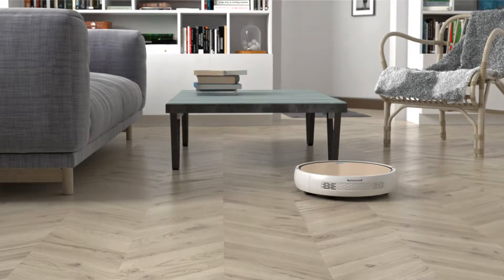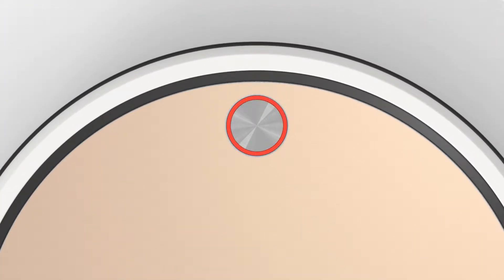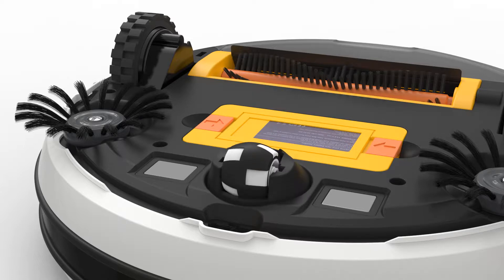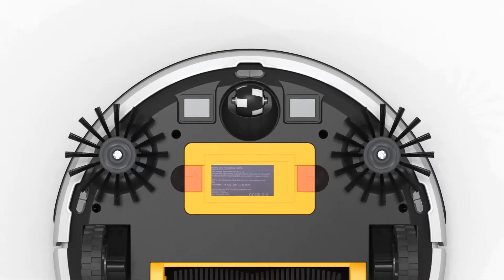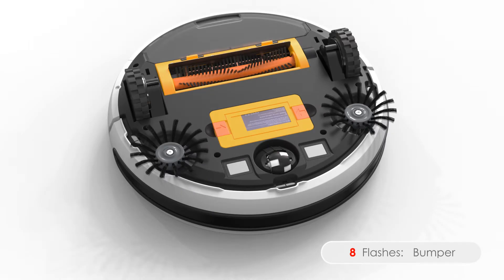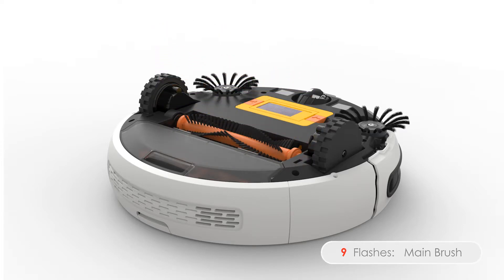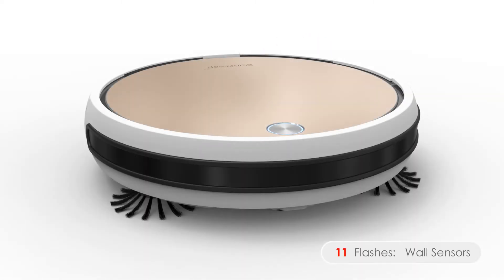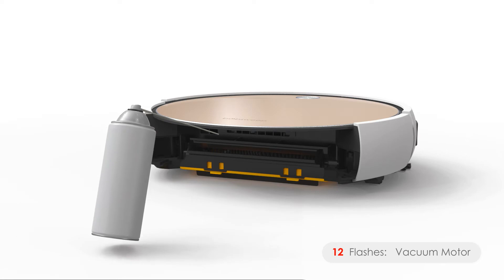Troubleshooting | bObsweep Pro™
If Bob is ever in trouble and needs your help, she will stop, beep once, and then flash red a set number of times. The number of flashes is Bob’s way of telling you what the issue is. If you miscount the flashes, don’t worry! Bob will restart the cycle after a short pause.  Bob will always beep once between cycles.

If Bob continues to have trouble after you've followed the suggested steps, then run a checkup test and contact our support team for further assistance.